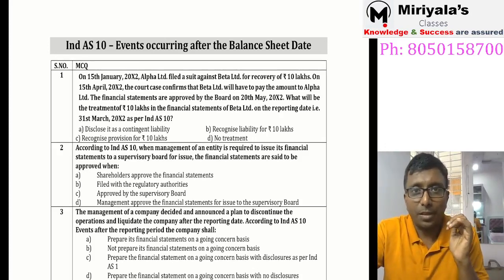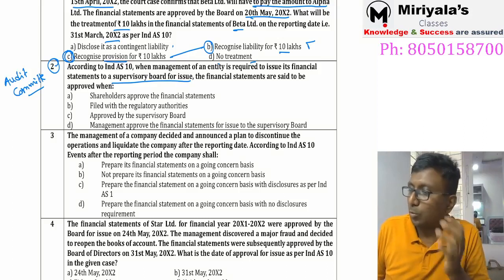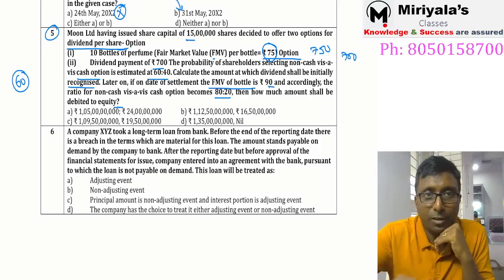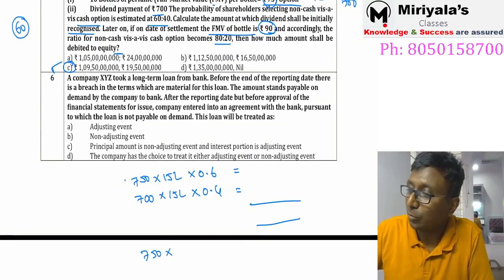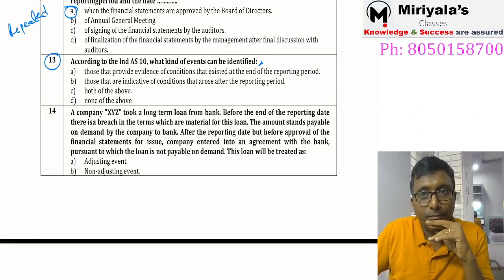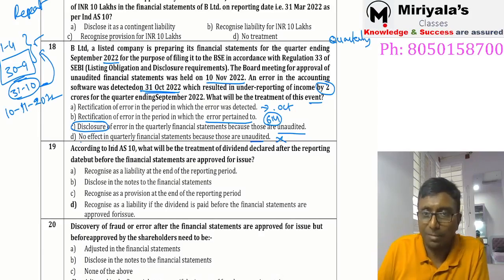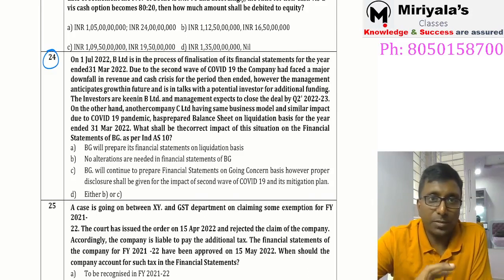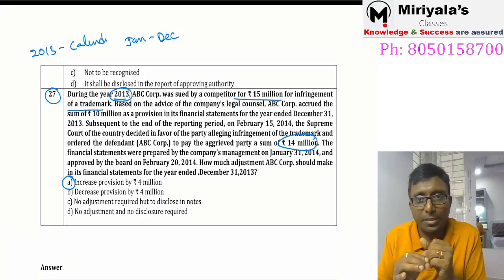MCQ Discussion Ind AS 10 Events occurring after Reporting date | CA Final | CA Ravi Kanth Miriyala